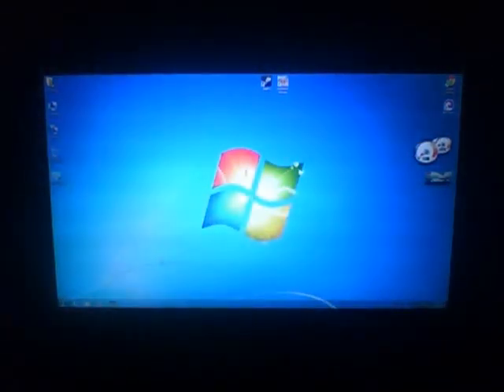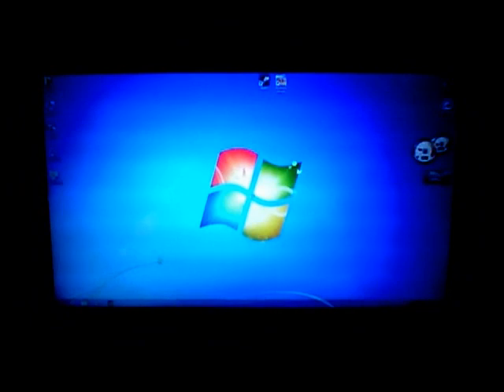Boot time with an OCZ Vector 256GB SSD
Restarting a mostly clean install of Windows 7 to show how fast a OCZ Vector 256GB SSD is. Sorry for the poor lighting.

Once I buy a copy of Windows 8 i'll post another video similar to this one to show you the difference in boot times between the two with an SSD. Windows 8 has made substantial improvements in this area.

Also for all you Windows 8 haters, take a look at Start8. It brings back the Windows 7 Start Button. It'll be the best $4.99 you ever spent!